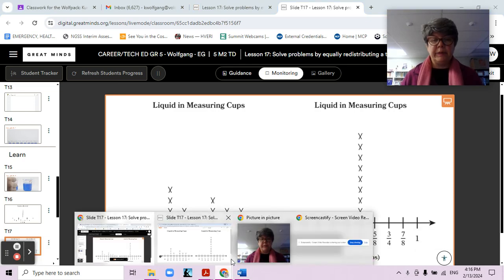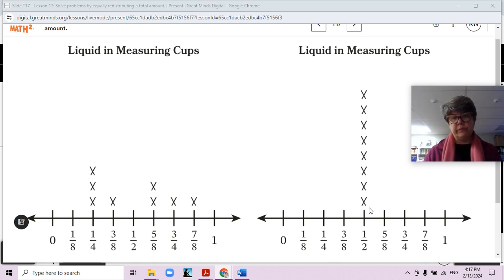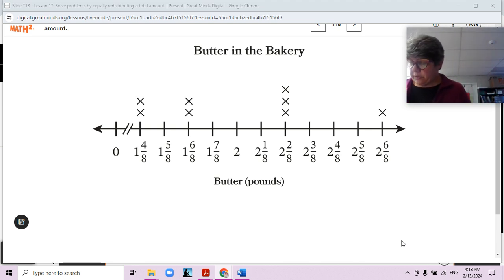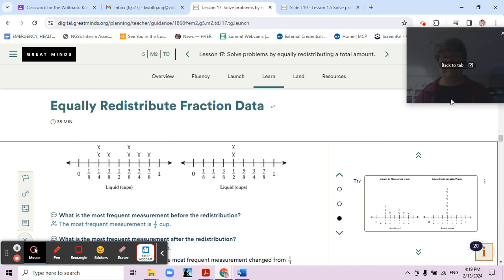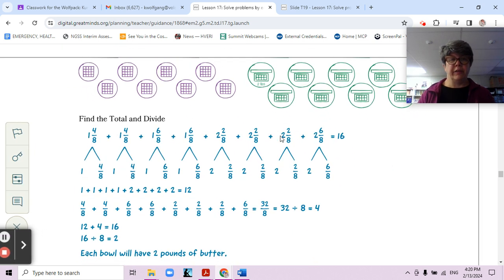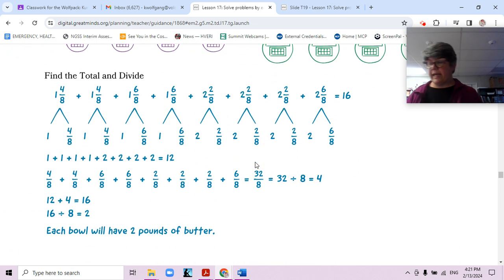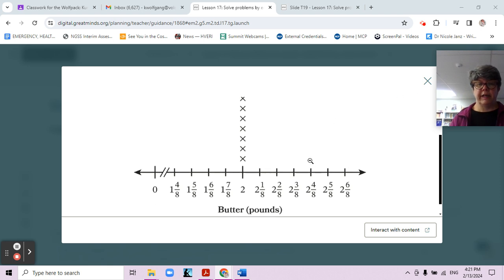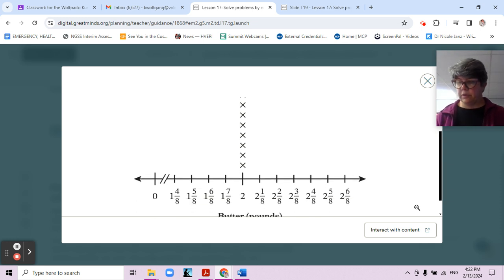Module 2, Lesson 17, Video 2, Eureka Math Squared, Grade 5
Lesson 17  video 2 (of 2 videos)